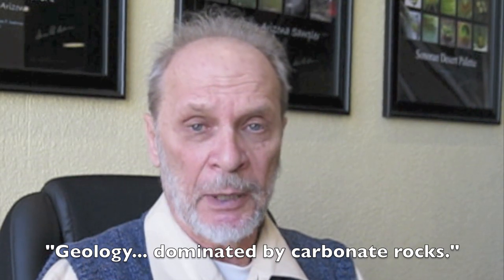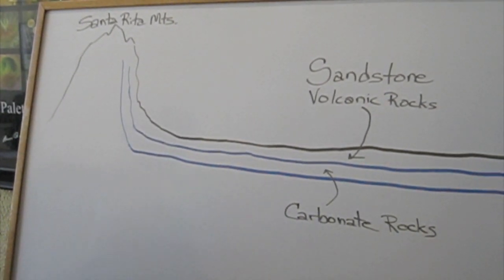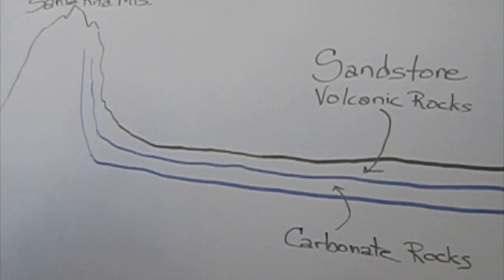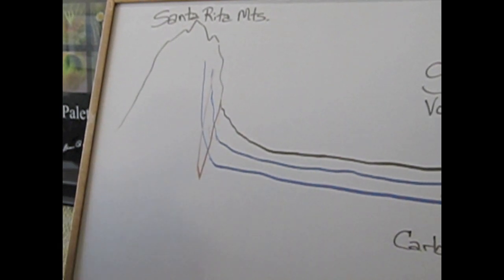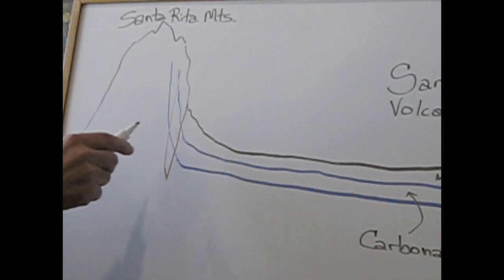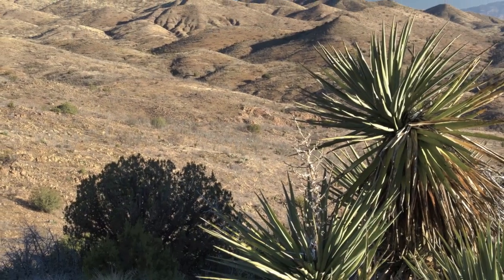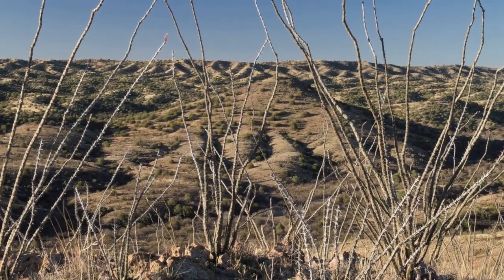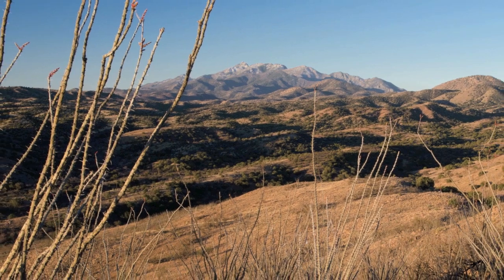Dr. Waite Osterkamp Interview - Water Impacts of the Rosemont Mine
Dr. Waite Osterkamp details the analysis he has done indicating that the proposed Rosemont Mine could potentially eliminate the water resources of the entire Sonoita Plain, including water feeding the communities of Sonoita and Elgin. Osterkamp is a Research Hydrologist, Emeritus with the USGS, and a senior scientist with the Appleton-Whittell Research Ranch Foundation in Elgin, Arizona.